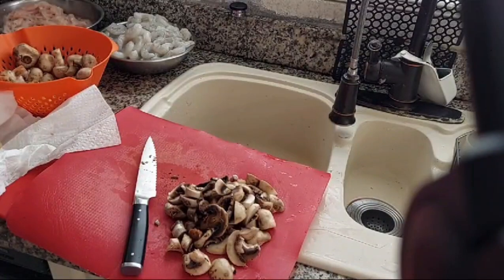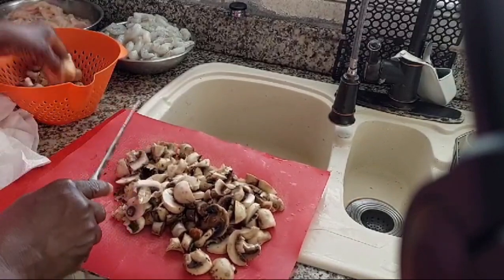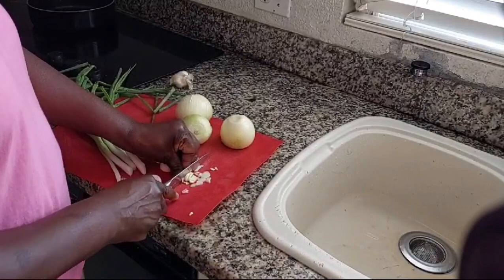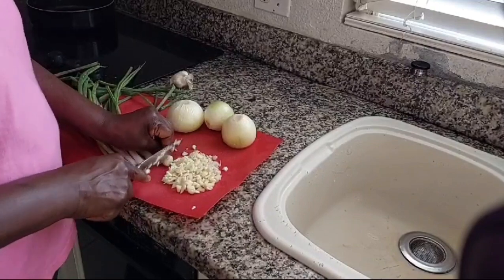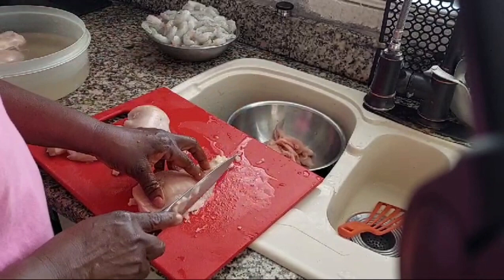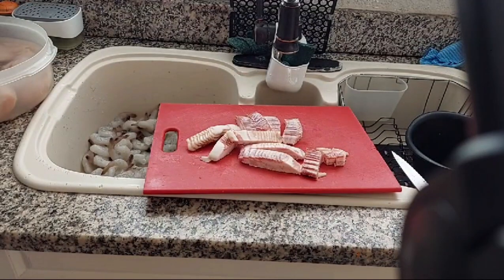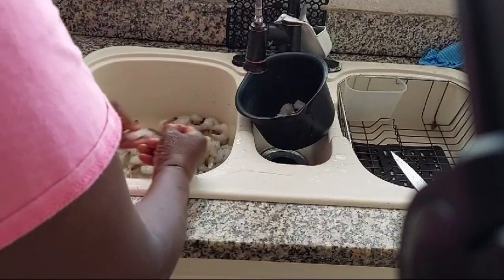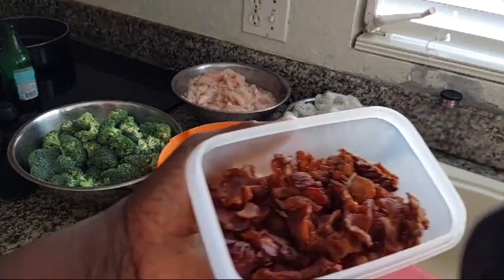Prepping to Make Shrimp and Chicken Pasta